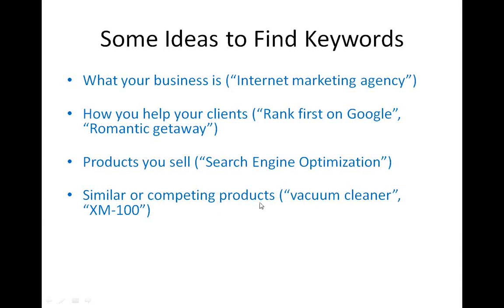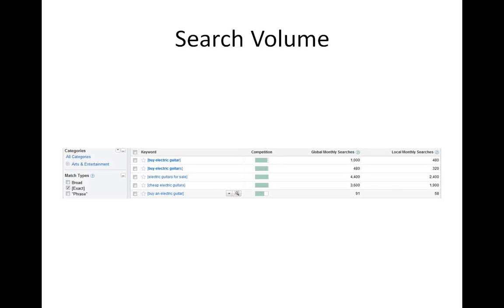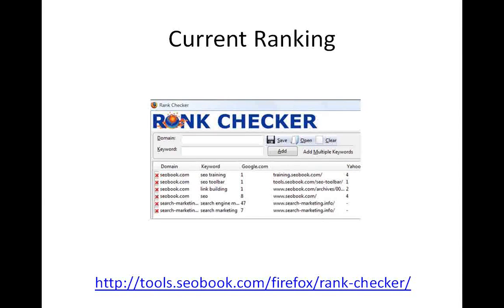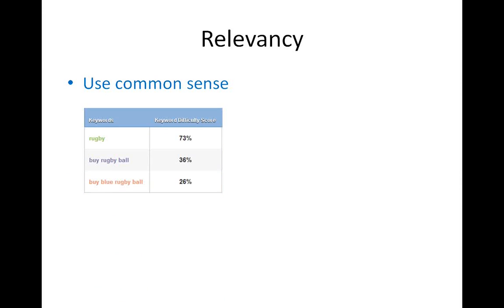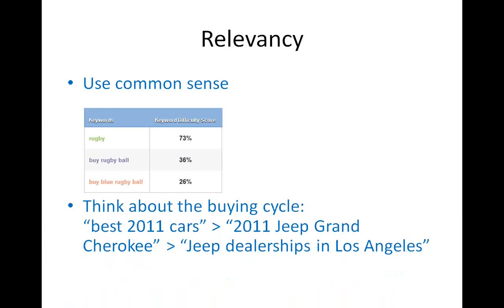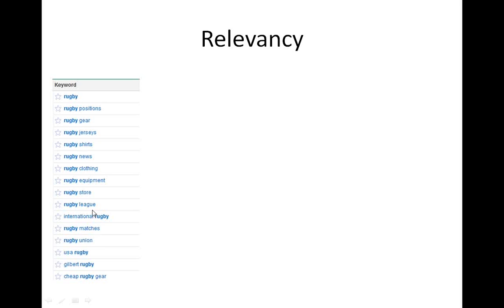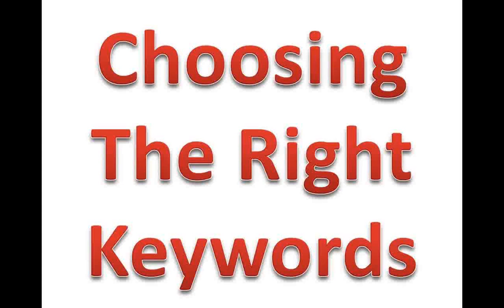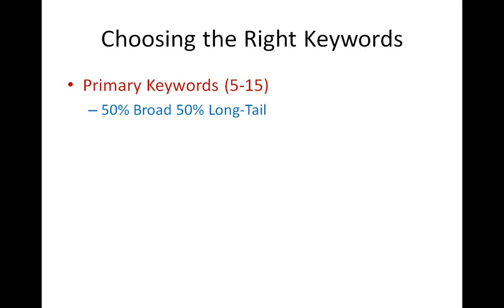Keyword Research Tutorial - Part 2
Do you want to learn how to find the PERFECT keywords for your SEO and Pay per Click campaigns? Watch this tutorial now!